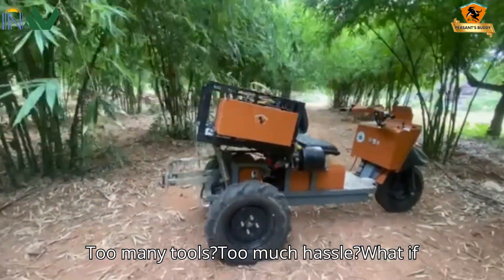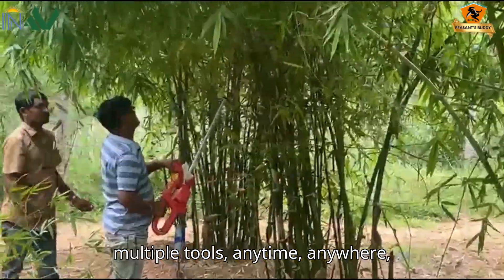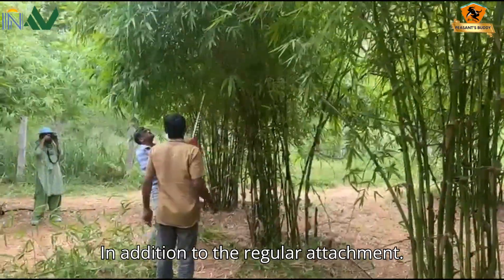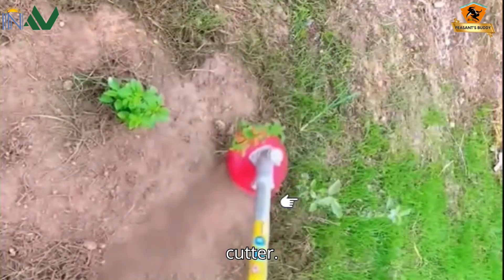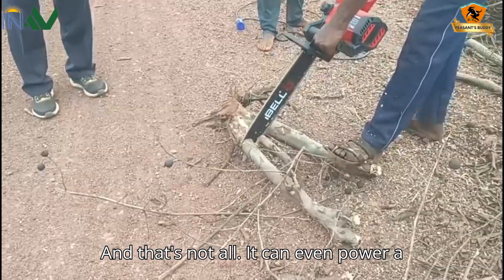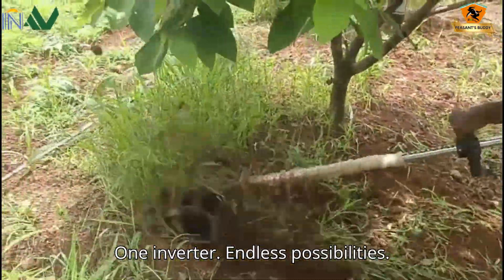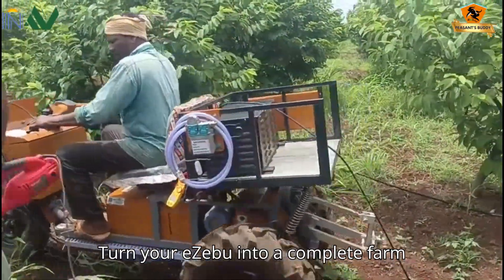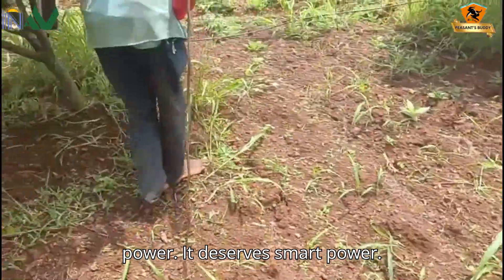Inverter Attachment for eZebu – Brush Cutter, Chainsaw & Pump from Cutting to Irrigation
⚡ Turn eZebu into a movable Power hub with the Inverter Attachment! ⚡
With the new inverter, your eZebu is not just a vehicle – it’s a mobile power hub.
Now you can run multiple farming tools and equipment directly on eZebu’s battery power:
✅ Brush Cutter
✅ Chainsaw Attachment
✅ Weeder
✅ 2HP Motor Pump
… and much more!
🌱 Features:
*Runs up to 5 hours per charge
*Portable, eco-friendly & emission-free
*Eliminates fuel costs – powered by eZebu battery
*Perfect for multi-utility farming needs